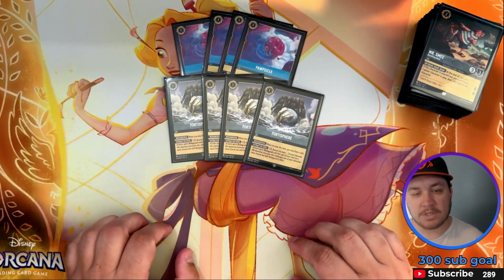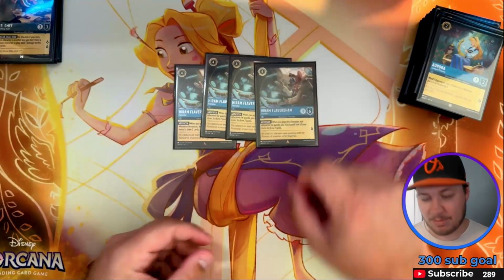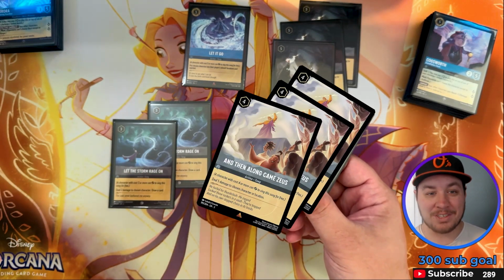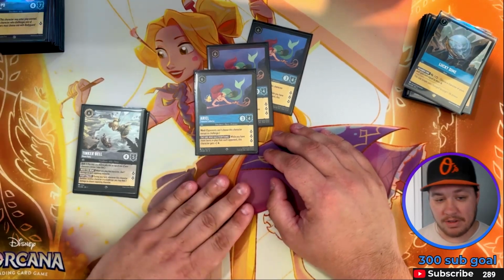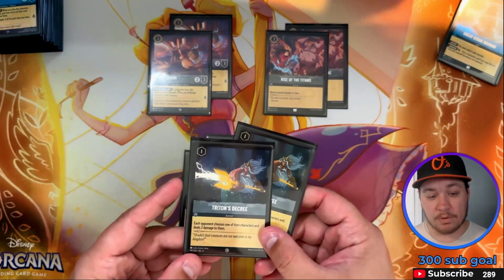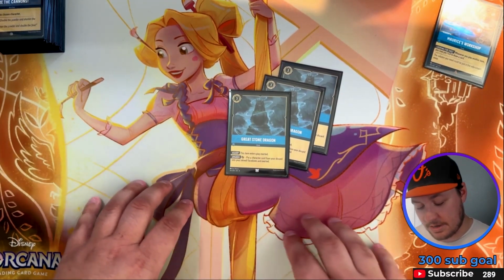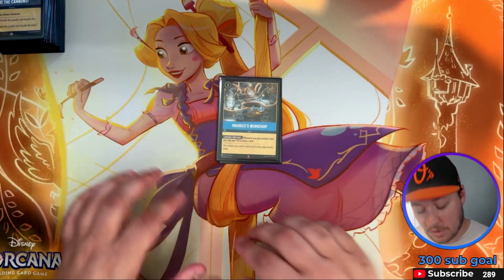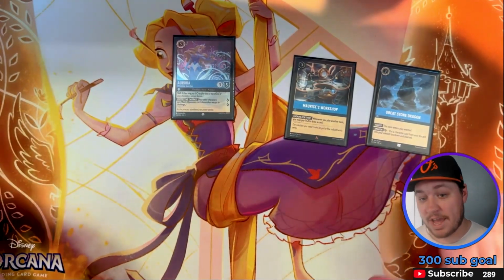How to Win Set Champs with this Surprise Spicy Sapphire Steel Deck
It has been a bit since I could create and upload a video for Lorcana.

I am excited to reveal my Set 4 Store Champs build with a super spicy Sapphire Steel that should break the Ruby Control Meta.

Forge Your Destiny

Main  Artist: Em Young
Main  Artist: Jonathan Young
Composer: Jonathan Young
Composer: Em Young

Hello! I'm Ryan and together with my Wife, our Dog and Cat we try to entertain you with random Pokémon, Disney, and Life content.